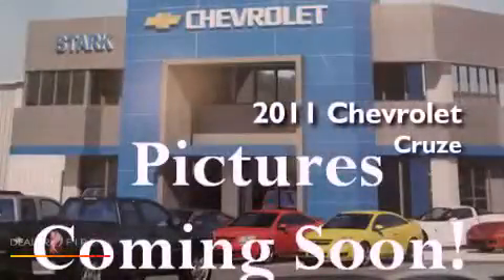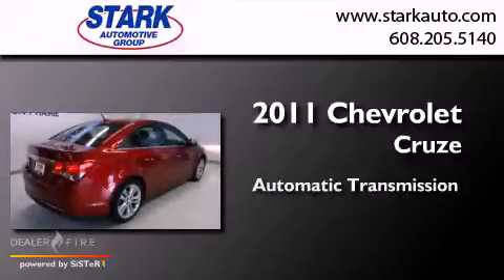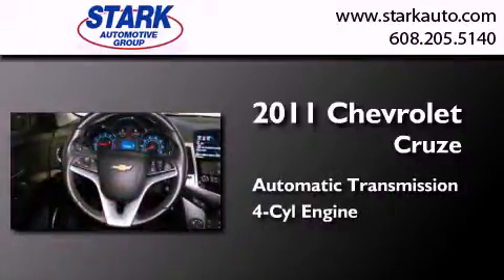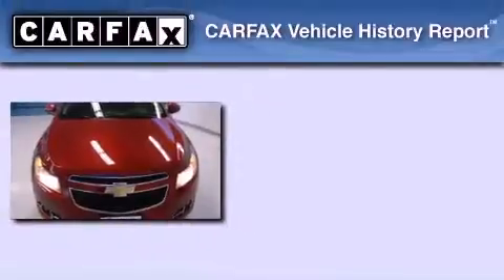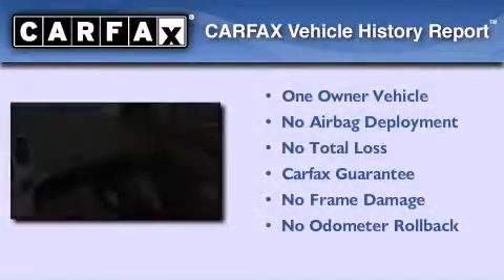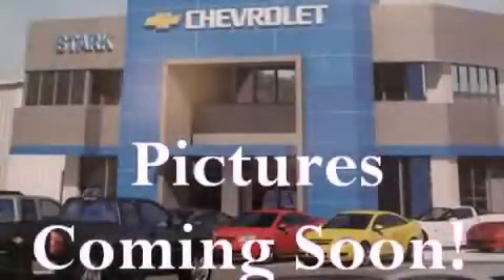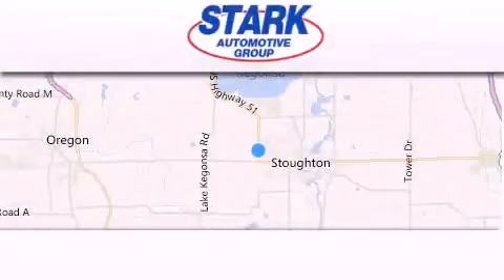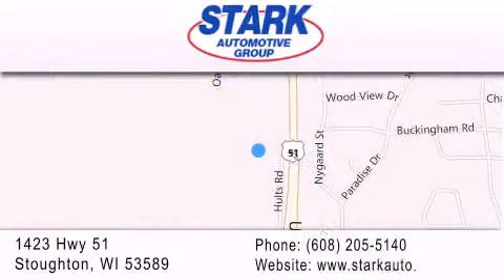Preowned 2011 Chevrolet Cruze Stoughton WI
Year : 2011
 Make : Chevrolet
 Model : Cruze
 Engine : 4 cyl., 1.4, sequential-port f.i.
 Trans . : automatic
 Exterior : crystal red metalli
 Miles : 27,475
 Interior : jet black
 Stock : 6120764B